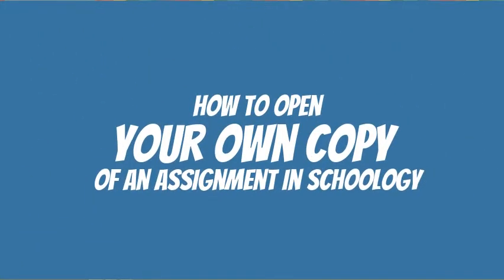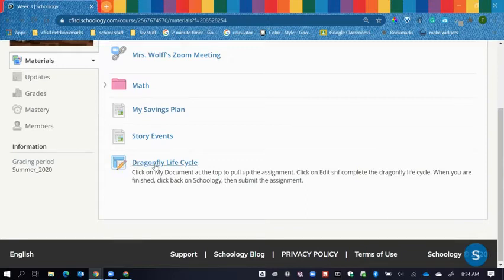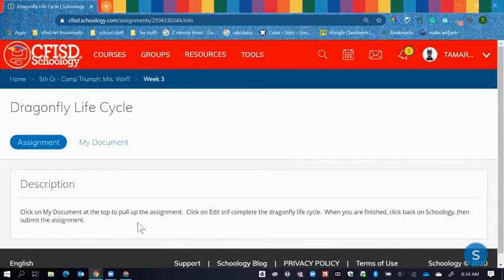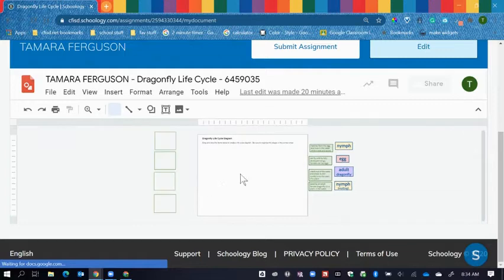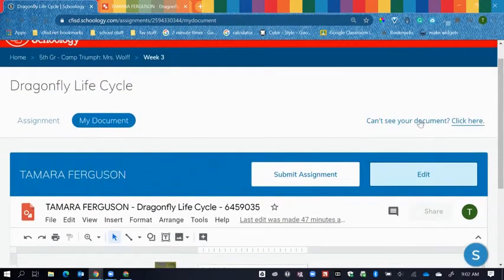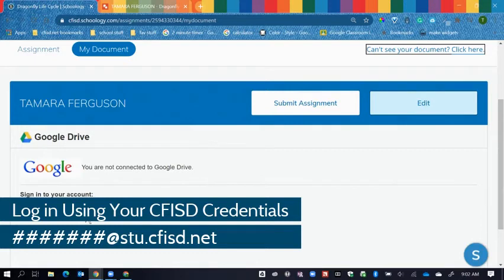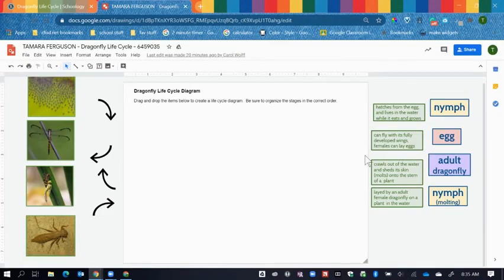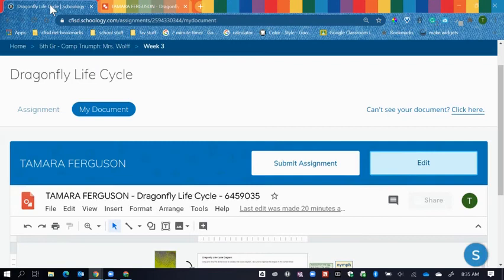Get your own copy of your assignment in Schoology